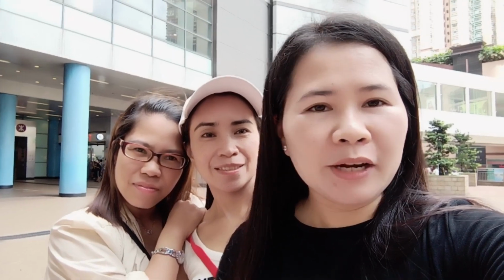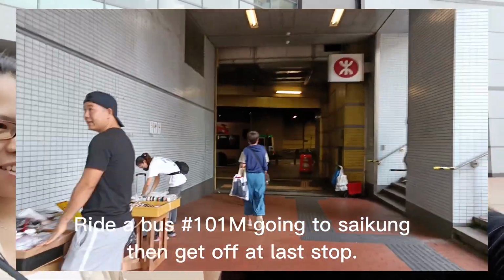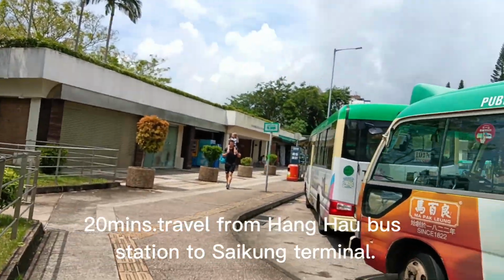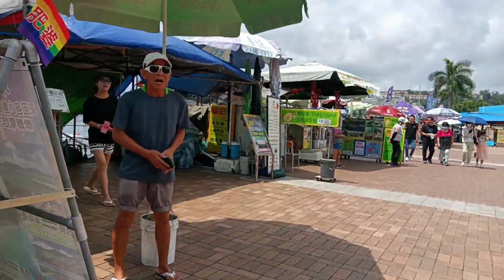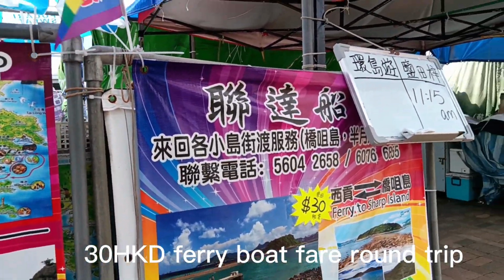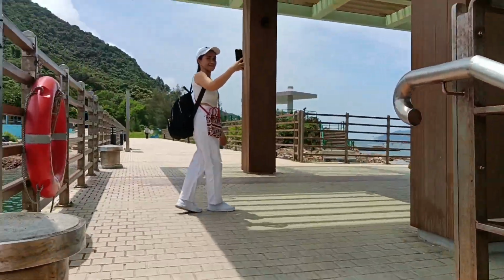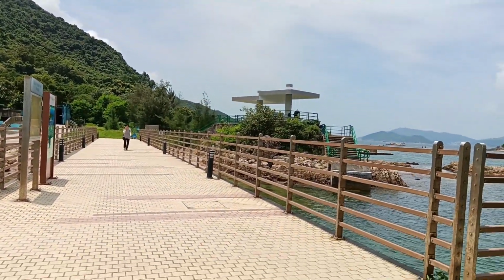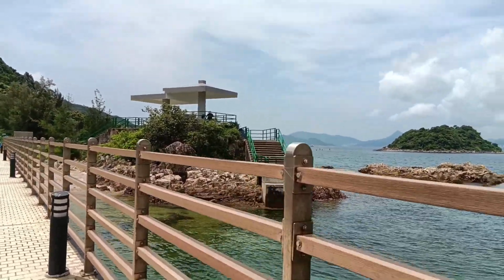Discover Sharp Island Sai Kung Hong Kong | How to Get There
Sharp Island is located at Port Shelter of Sai Kung Hong Kong,15 minutes away from Sai Kung  Town Centre.This island is known for swimming,snorkeling,diving,kayaking, fishing and island exploring.It is a perfect place to discover some unique stones and rocks formation.The view is spectacular and it is an excellent way to spend your holiday.